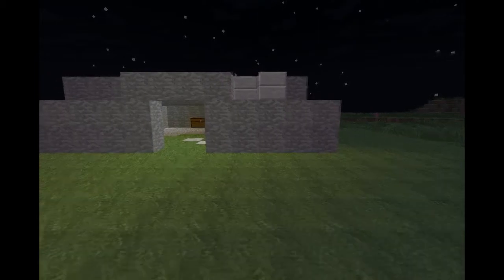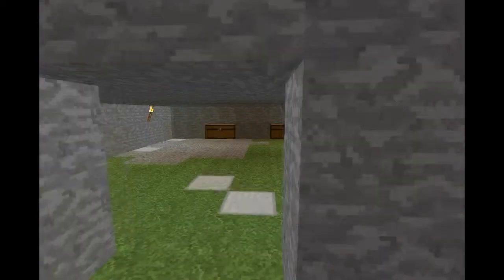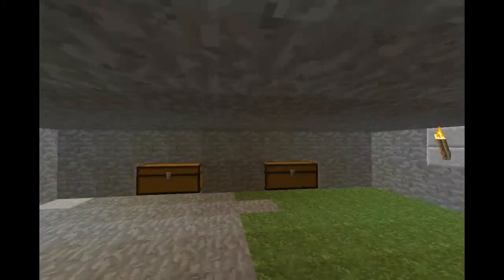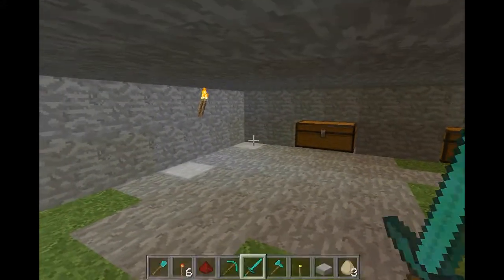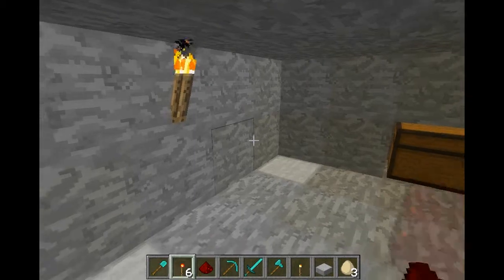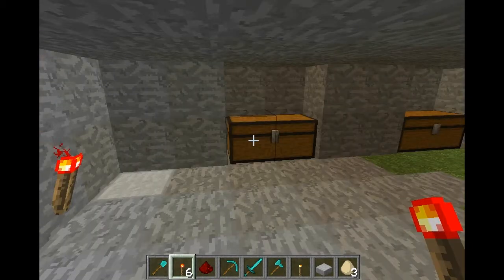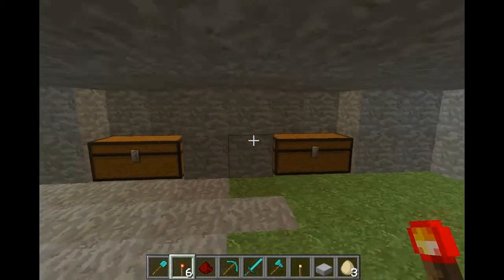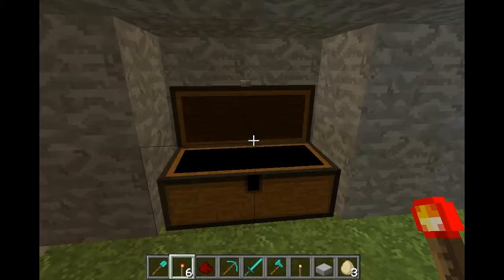Minecraft - Secure Chest w/ redstone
This is my very first video.  i am explaining a redstone mechanism I made a while back that allows for secure chests.